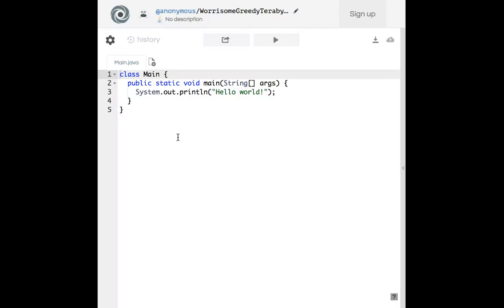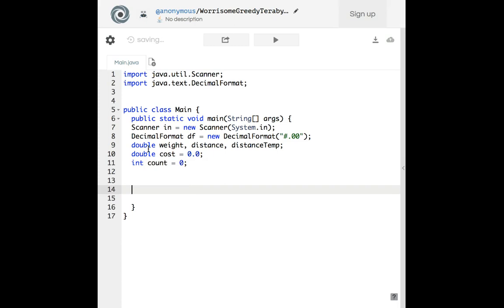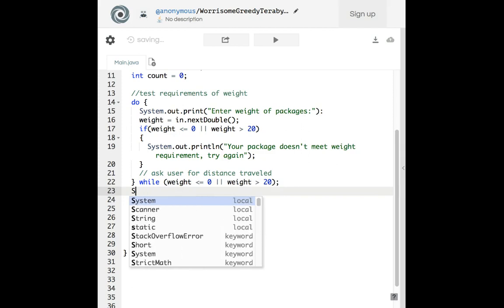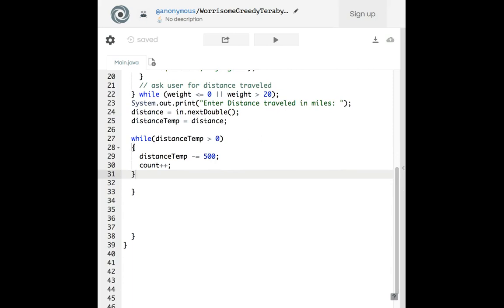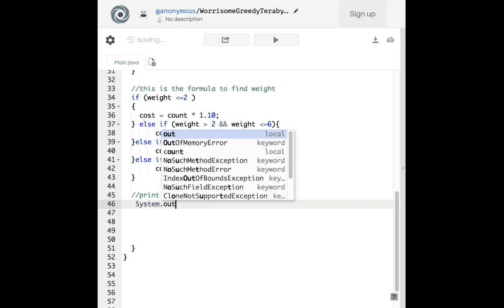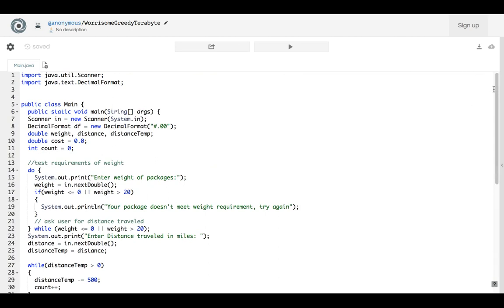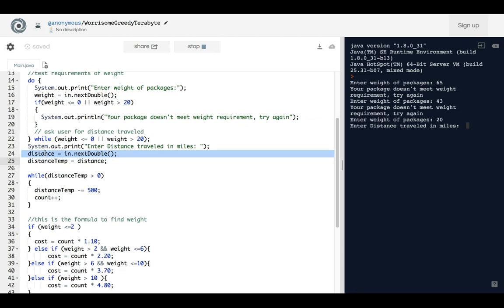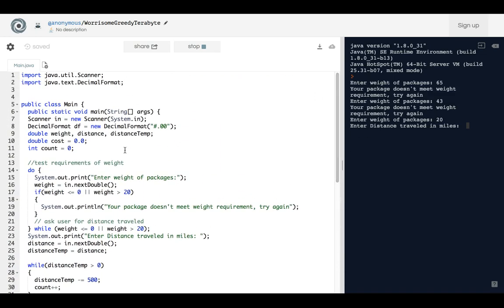Learn Java Programming: Shipping Cost based on Weight